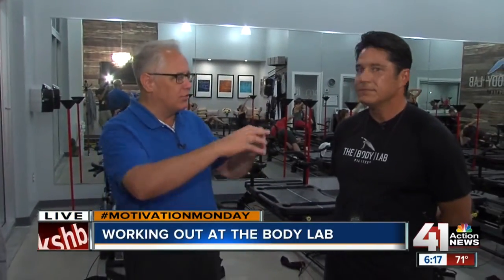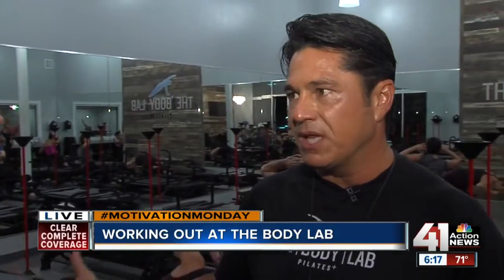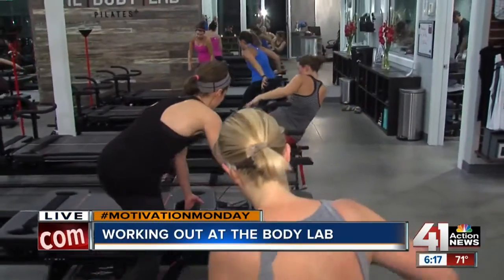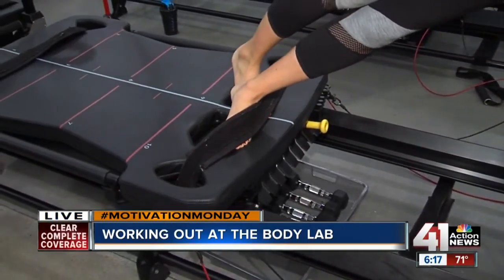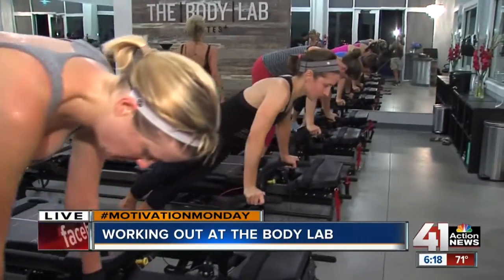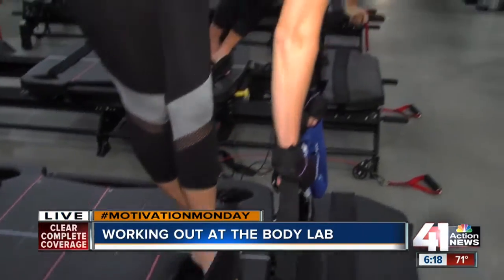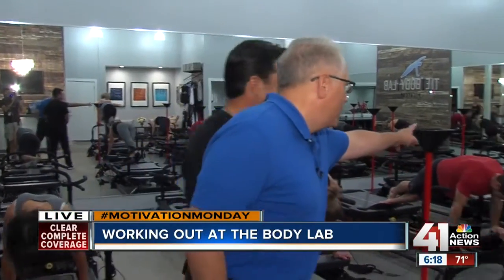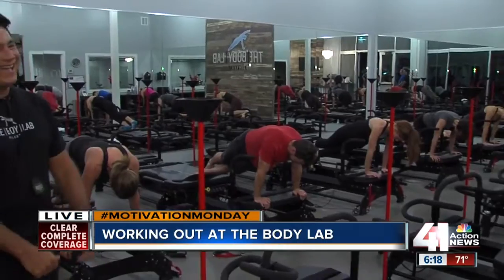Working out at the Body Lab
Joel Nichols explains how to get physically motivated for your Monday at the Body Lab.

41 Action News, KSHB, brings you the latest news, weather and investigative reports from both sides of the state line.